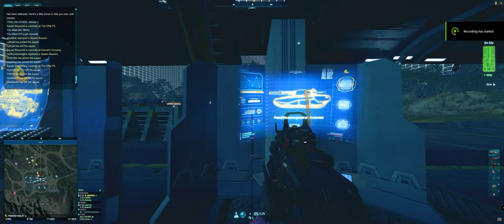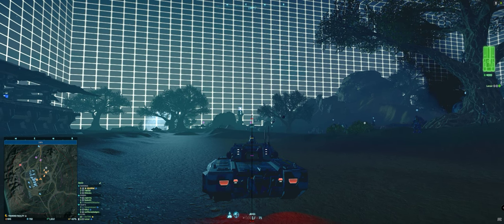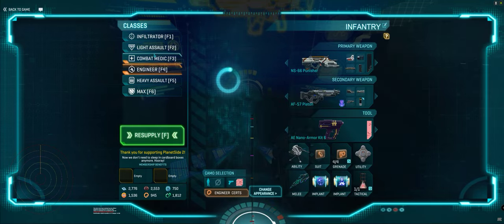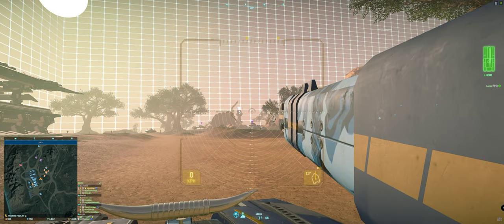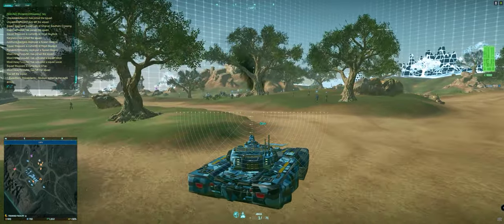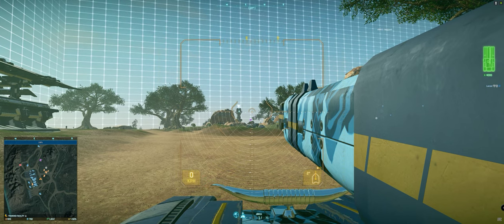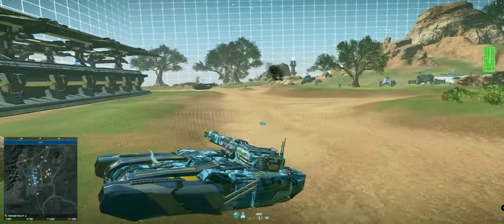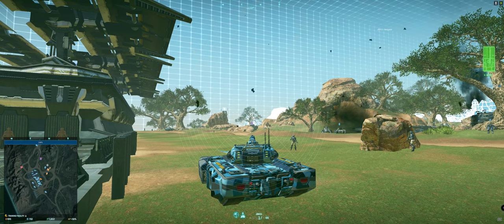▶️ PlanetSide 2 - Vehicle VOD 22 - Sciencing the JGX11 Lightning PART 1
Scienced the JGX11 Lightning in VR Training with the color and range reticles.

Timestamps
0:00 What is Sciencing?
0:58 Sciencing Demonstration
2:15 Recursion Tracker Reticles/Crosshairs
4:46 Sighting in 1.75x with COLOR
14:28 Sighting in 1.5x with COLOR
18:21 Sighting in 1.5x with RANGE
27:25 Sighting in 1.75x with RANGE
37:25 Sighting in 2x with RANGE
41:50 Next Steps
42:57 Concluding Thoughts